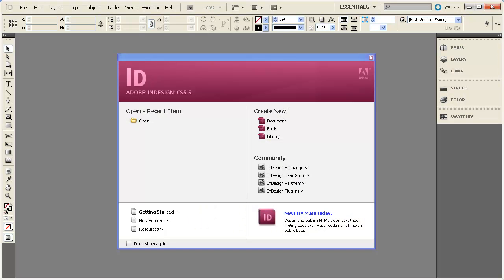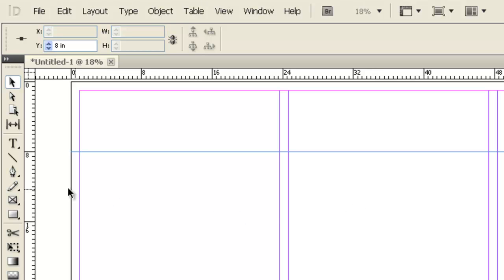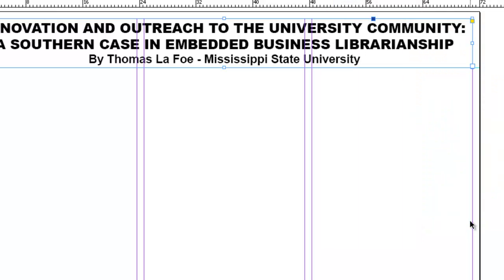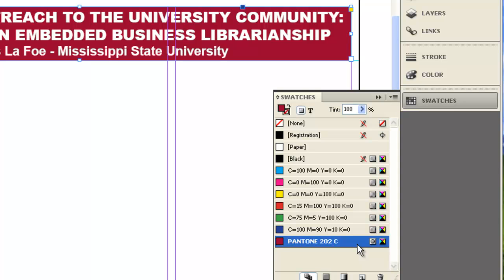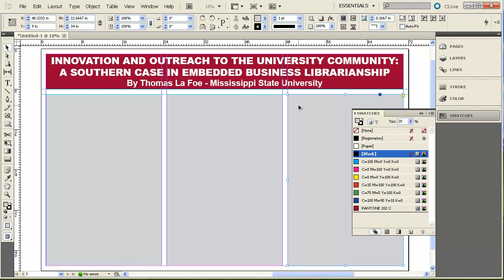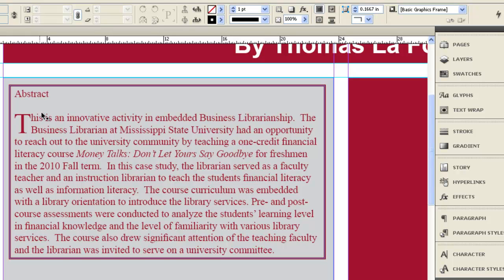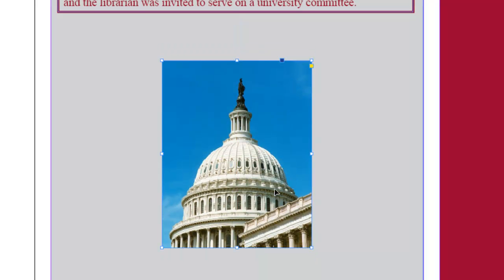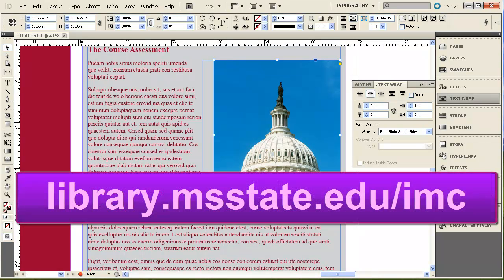InDesign CS5.5: Creating Poster Sessions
In this tutorial we will look at the tools available in Adobe InDesign CS 5.5 for creating poster sessions. This includes setting up your document, adding guides, adding text, adding images, creating backgrounds, and wrapping text.

The Instructional Media Center (IMC) at Mitchell Memorial Library produces tutorials and conducts workshops on desktop publishing, office productivity, and graphic design software such as the Microsoft Office Suite and the Adobe Creative Suite.